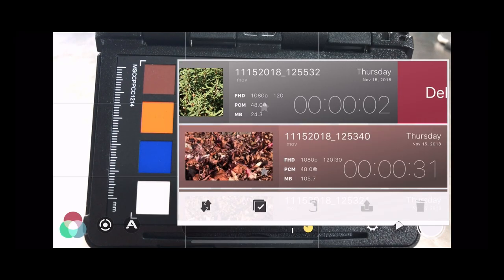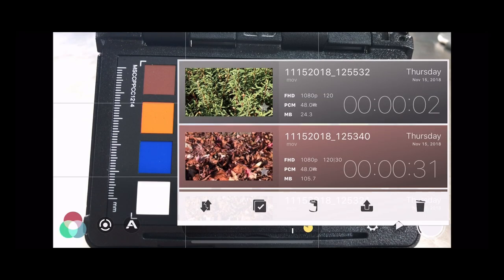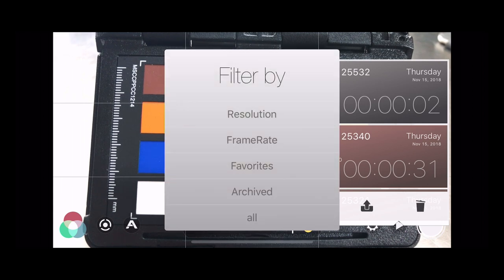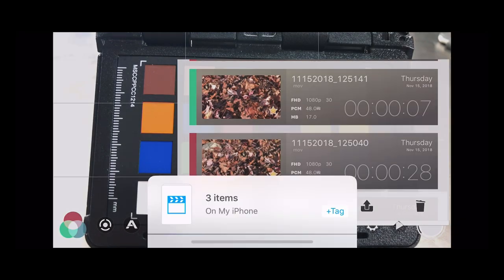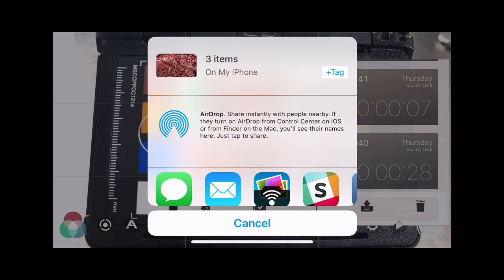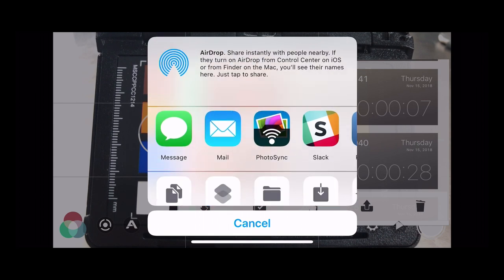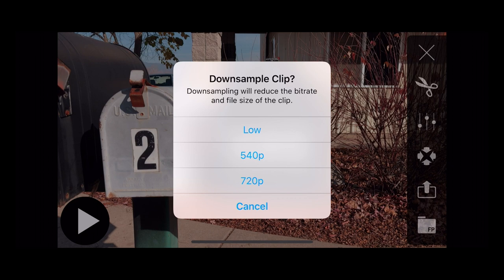TRAILER: FiLMiC Pro; PLAYBACK & EDITING — PhotoJoseph's Live Training 1905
This is a TRAILER of Live Training 1905, FiLMiC Pro; PLAYBACK & EDITING, available — head there to see the complete training.

Don't have FiLMiC Pro?

WHAT IS LIVE TRAINING?
Live Training is long-form top-to-bottom exploration and training on specific apps. Each session, usually around 45 minutes long, covers one aspect of an application. Some apps need only a few sessions, while larger ones may take dozens (and therefore months to complete). If you’re learning the program that we’re actively training on, join every week LIVE at 3pm Pacific on Thursdays (…usually) for FREE to enjoy the education and participate in the live chat. If you can’t make it, or you want to learn an app we’ve covered in the past (there are many!), join as a member and gain streaming access to the entire library of education.

If you have questions or requests, post them as comments here or feel free to tweet it to me